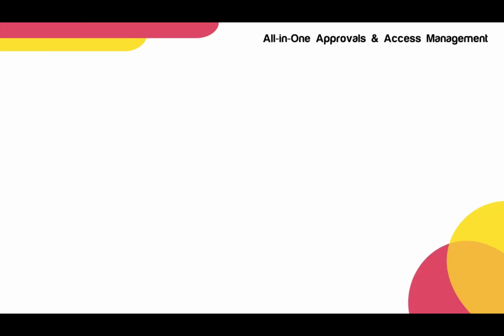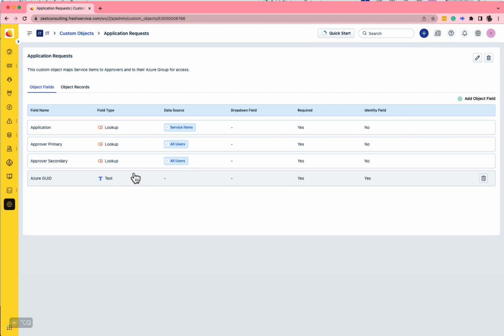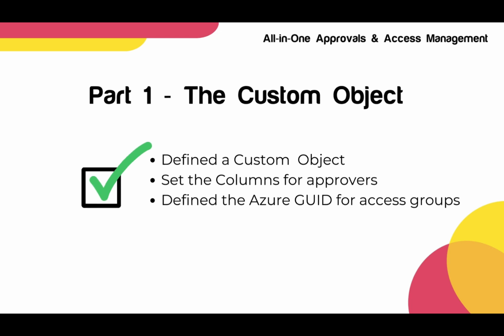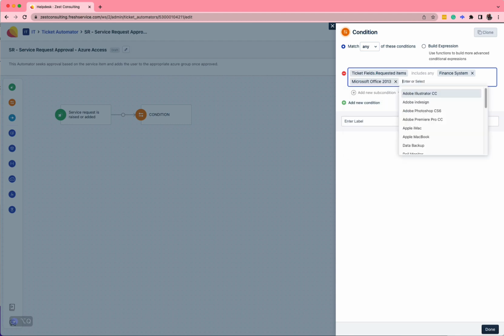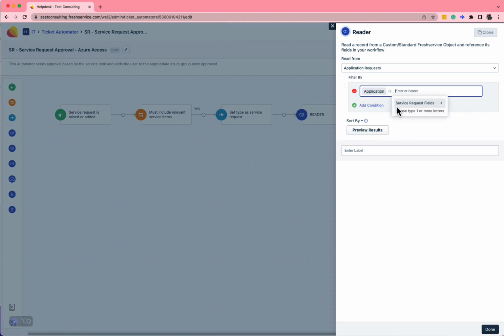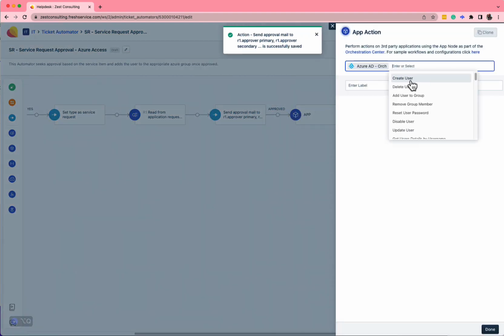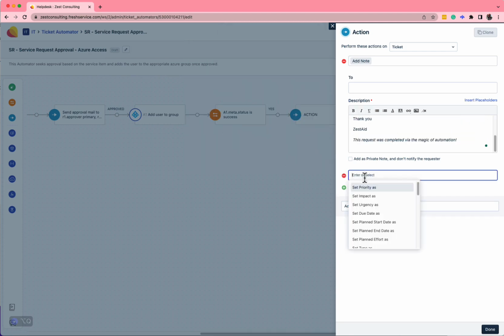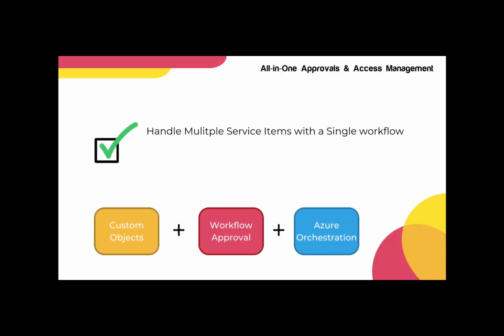Automating application access with Freshservice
This tutorial video by Zest demonstrates how to use Custom Objects in FreshService along with Workflow Automation and Azure Orchestration to simplify approval and access request management through a single workflow. The tutorial guides users in creating a custom object, setting up a custom object table, establishing a workflow with conditions and actions, and including error verification and handling in the workflow. The example focuses on Azure, but the principles apply to other identity providers. The video also shows how this system works from a user's perspective. The ultimate aim is to direct approval tickets automatically and grant access via Azure groups upon approval.